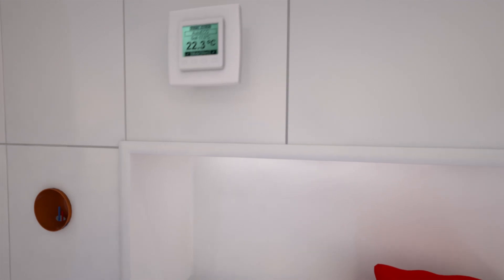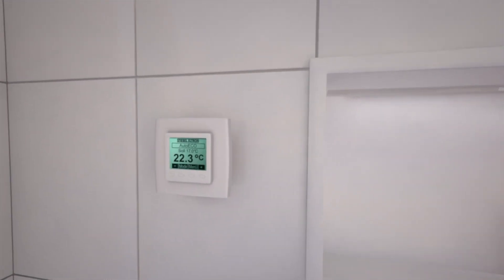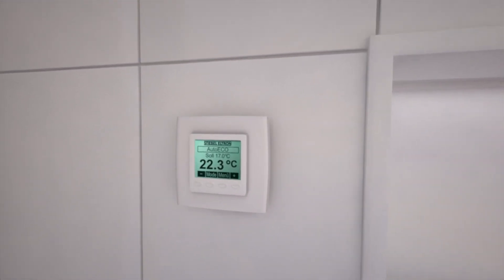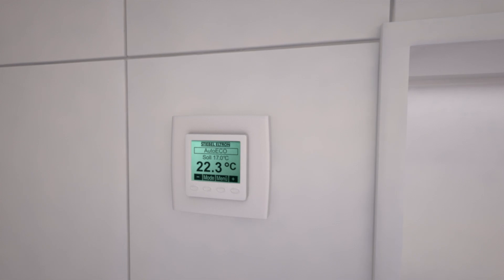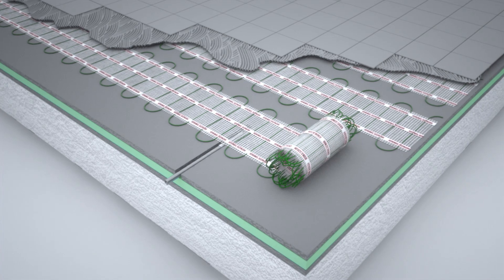Installation animation for electric underfloor heating thermofloor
So you don’t get cold feet: The electric underfloor heating thermofloor by STIEBEL ELTRON can be installed independent of the existing heating system. The video provides an insight into its benefits and installation.